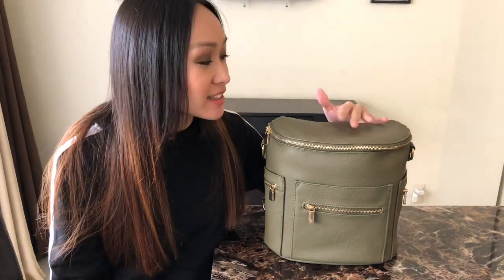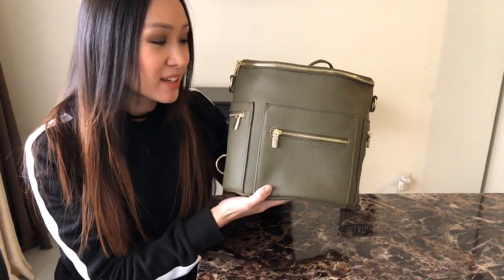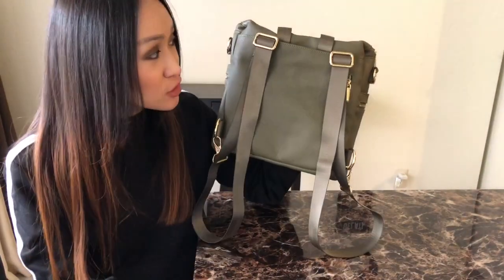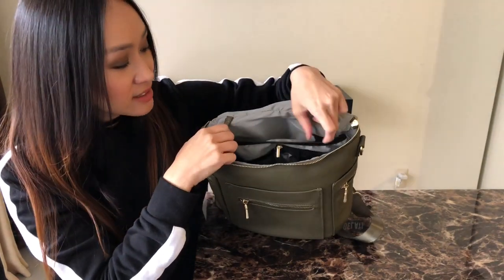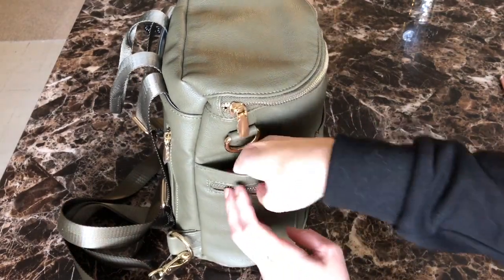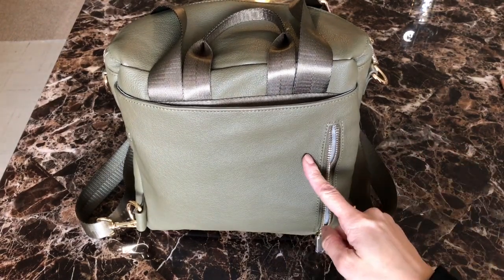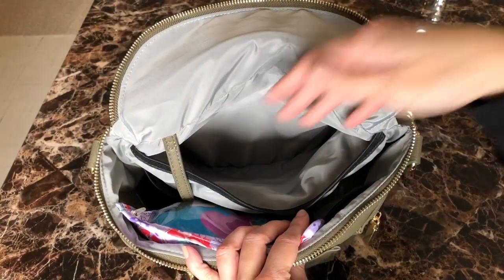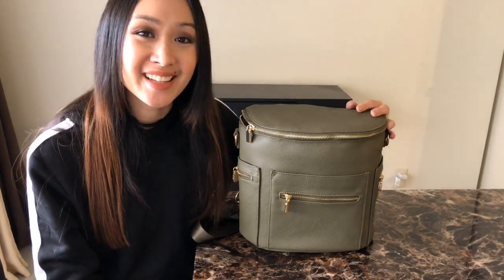Miss Fong Mini NEW VERSION Review!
With all of these new added features, I had to give the new version of the MIss Fong Mini a try. It's affordable and functional if you're looking to down size diaper bags!